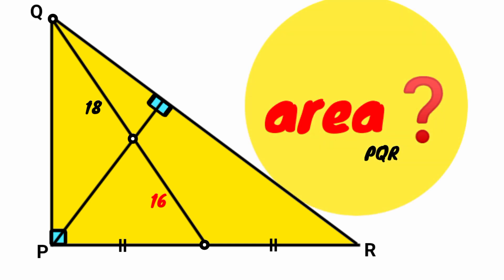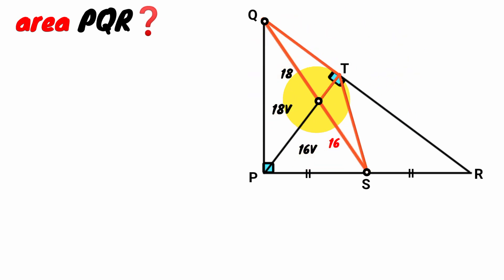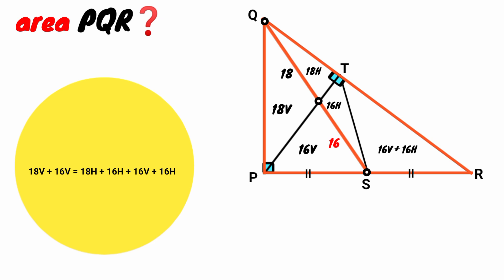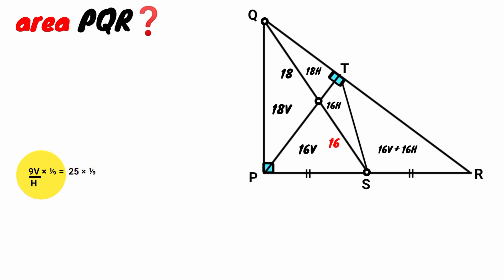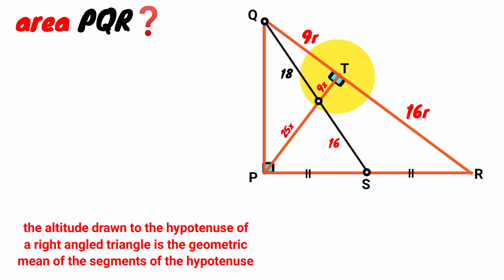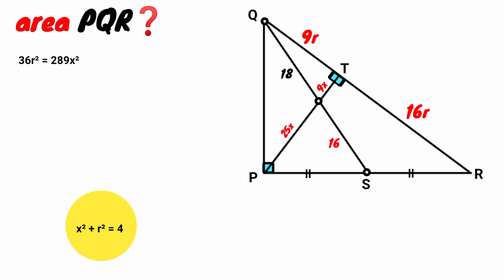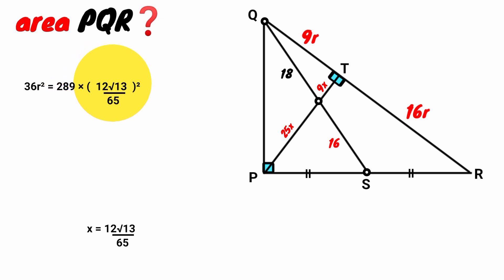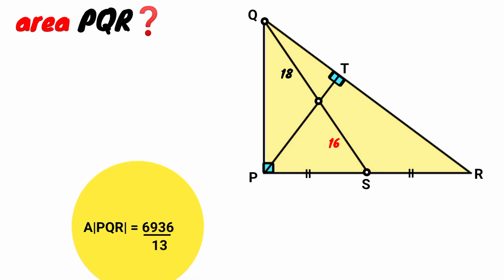Can you find area of the triangle PQR? | (Fun Geometry Problem)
Two sides. 2 right angles. And a triangle that holds the answer. Can you figure out the missing piece of Triangle PQR just from a pair of lengths—18 and 16 units? This isn’t just about numbers; it’s about uncovering the hidden shape behind the solution. Dive in and see what unfolds.